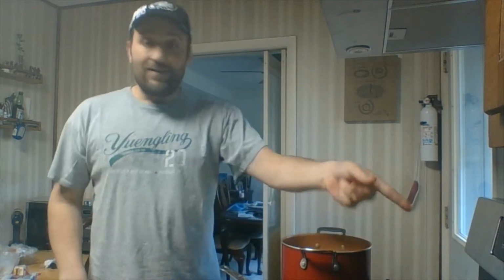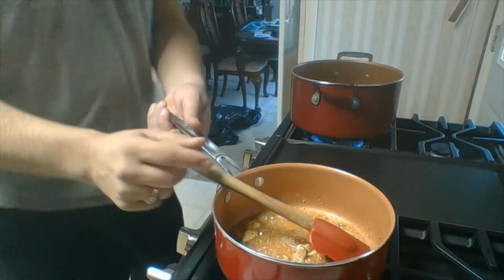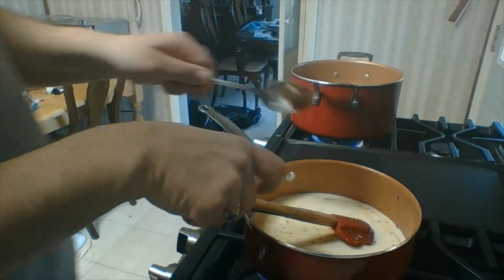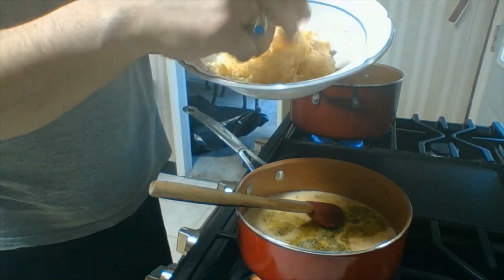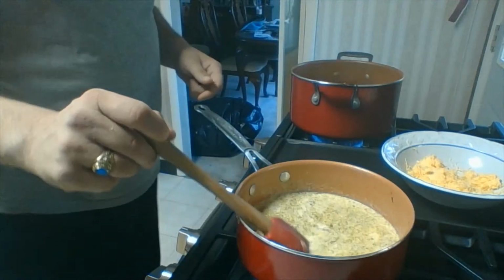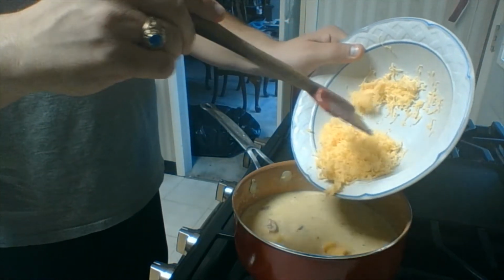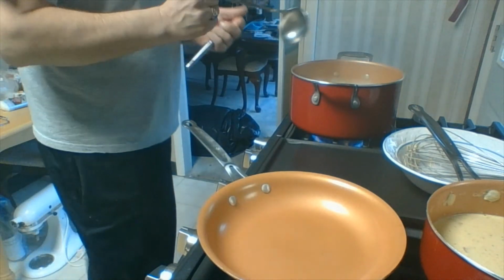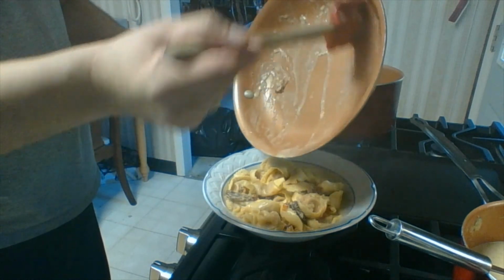ep 48 tortellini w light creamy bechamel garlic butterkase cheese sauce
A nice cheesy bechamel velute sauce combination livens up store bought pasta.